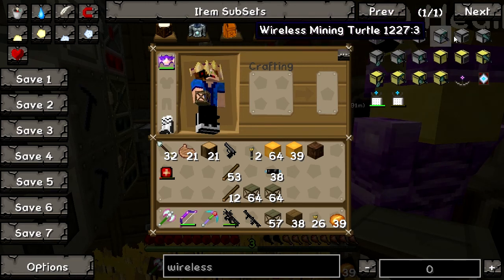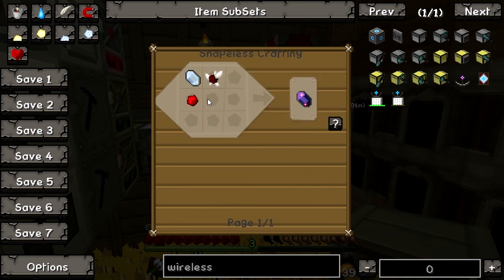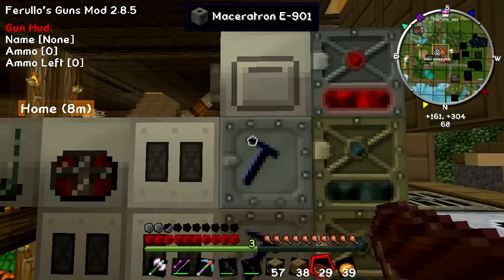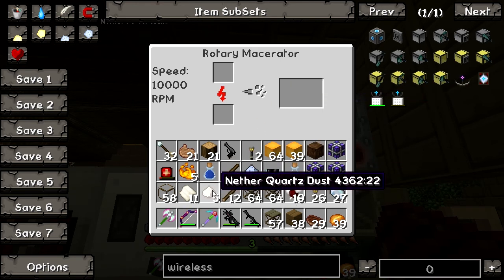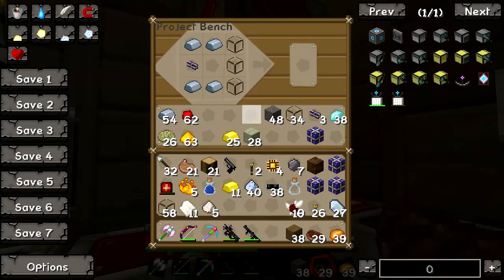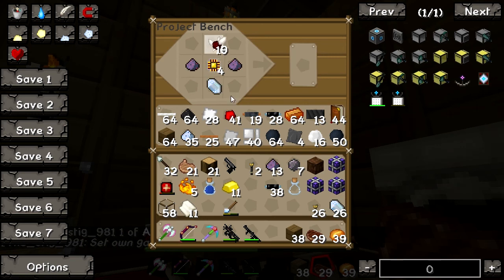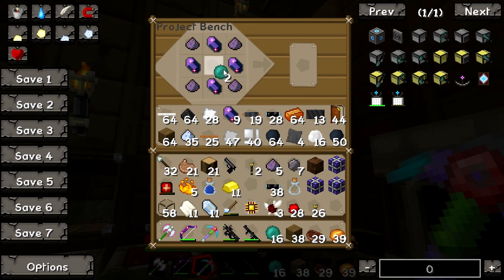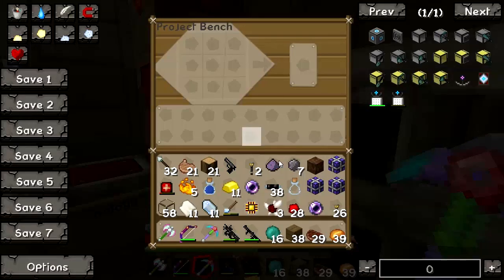The DimensionCraft Project Pt 30 - Going Wireless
A team of elite soldiers are sent to take over the multiverse. In this episode Watchdog makes a purple, Ryan uses a book and Stiggs make a complicated thing.

This is a custom modpack compiled by The_Stig_981 and yours truly. Unfortunately the modpack is not publicly available but if you want to spend the time to make it the mod list is down below.

?MOD LIST [DC_v1.2.1]:

[1.6.4]bspkrsCorev5.0
[1.6.4]ReiMinimap_v3.4_01
[1.6.4]TreeCapitator.Forge.1.6.4.r06.Universal
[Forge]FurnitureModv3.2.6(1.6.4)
AnimationAPI v1.1.2 mc1.6.4
appeng-rv14-finale-mc16x
ArchimedesShips
BiblioCraft[v1.5.4]
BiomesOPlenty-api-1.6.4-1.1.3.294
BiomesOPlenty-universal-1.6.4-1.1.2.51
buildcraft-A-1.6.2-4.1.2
CodeChickenCore 0.9.0.6
CoFHCore-2.0.0.b8a
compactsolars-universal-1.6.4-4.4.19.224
ComputerCraft1.57
Death Chest
DimensionalDoors-1.6.2R2.1.1RC1-10
DungeonPack 1.6.4
DynamicLights_1.6.4
DynamicLights_1.6.4
EnchantingPlus-1.16.5
Ender-Storage-Mod-1.6.4
Ferullos Guns Mod 2.9.2 MC 1.6.4
forestry-A-2.3.0.7
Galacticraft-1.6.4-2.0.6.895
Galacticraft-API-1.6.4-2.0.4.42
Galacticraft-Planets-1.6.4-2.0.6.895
Hats2.0.2
iChunUtil2.4.0
industrialcraft-2_2.0.307-experimental
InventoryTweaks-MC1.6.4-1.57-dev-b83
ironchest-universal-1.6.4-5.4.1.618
MC 1.6.4 - Render Player API forge 1.0
MC 1.6.4 - Smart Moving 14.5
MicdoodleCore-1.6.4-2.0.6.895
MinersDeluxe-v2.2.4
Morph-Beta-0.3.0
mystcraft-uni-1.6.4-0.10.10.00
NetherOres-2.2.0-6
NotEnoughItems 1.6.1.5
OptiFine_1.6.4_HD_C6
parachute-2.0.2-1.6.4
PlayerAPI
PortalGun2.0.1
PowerCrystalsCore-1.1.8-7
ProjectBench-1.6.2-v1.8.0
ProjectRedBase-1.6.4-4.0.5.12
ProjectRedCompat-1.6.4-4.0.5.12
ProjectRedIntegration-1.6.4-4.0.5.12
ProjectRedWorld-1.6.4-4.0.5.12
Smart Moving Universal for ModLoader or Minecraft Forge or MCPC+
TConstruct_1.6.4_1.4.7d7
twilightforest-1.20.2
UpdateCheckerMod_1.6.4
WeaponMod
yalsm-2.0.1

Patch 1:
advanced-machines-57.3.1
dimensional-anchor-57.1.9
immibis-core-57.1.92